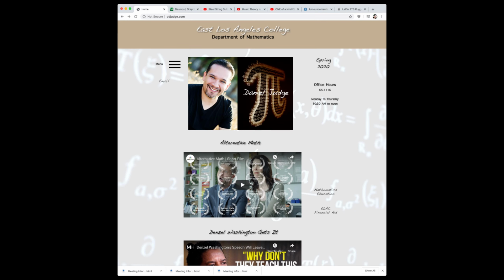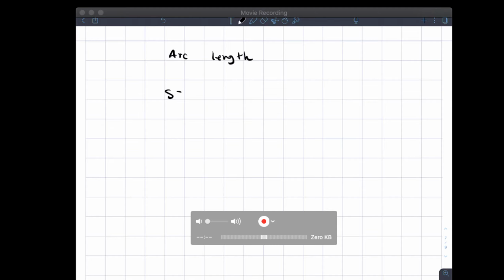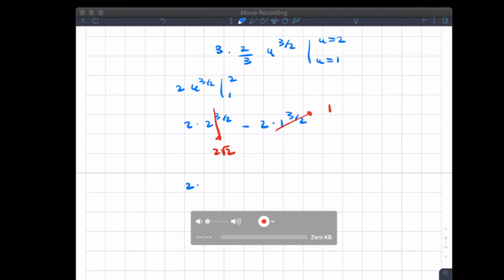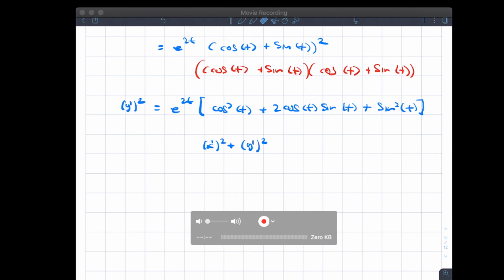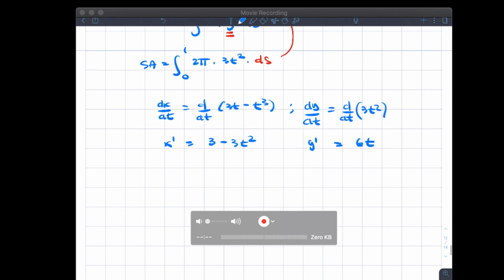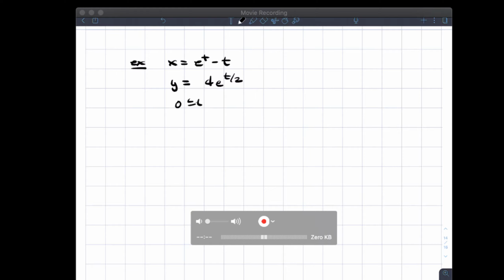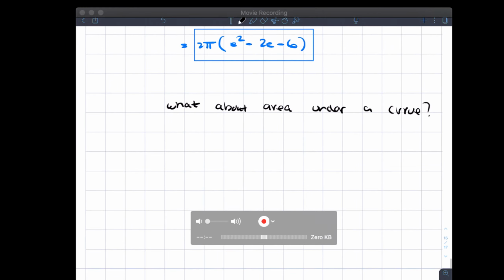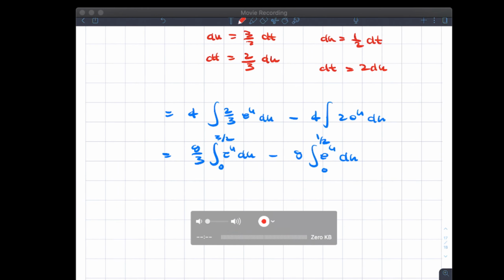Calculus of Parametric Equations Part 2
Calculus 2 Lecture on Arc Length, Surface Area, and Area for Parametric Curves.